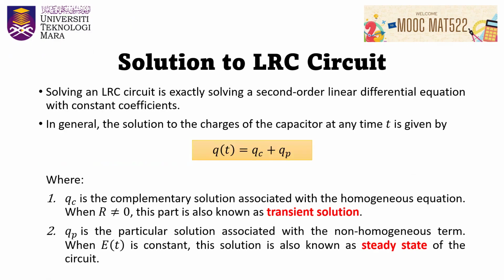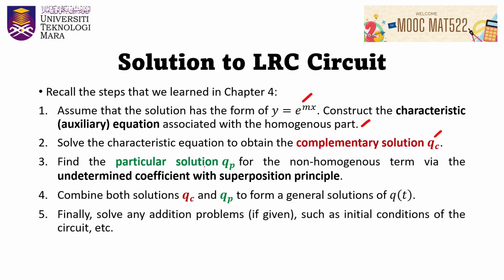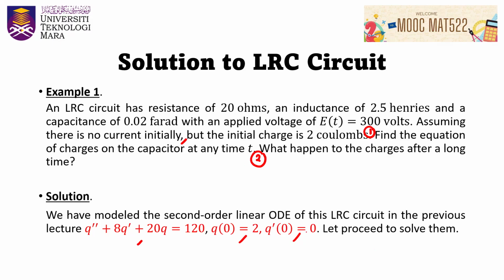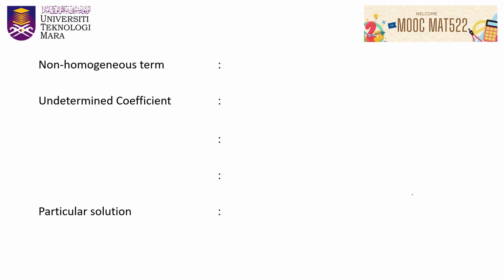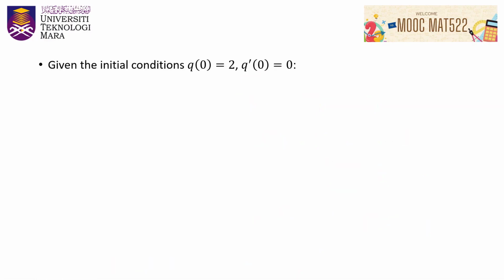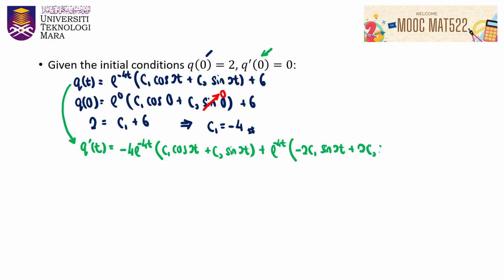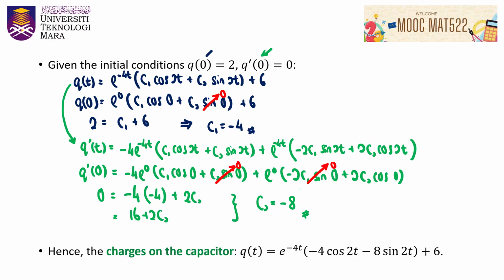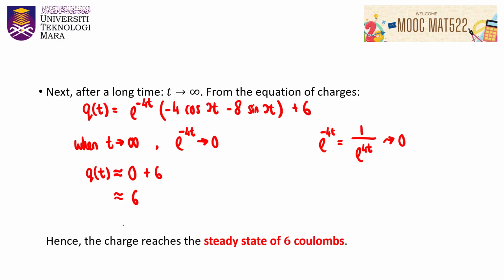Chapter 5.4: Solving LRC Circuit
This video discusses about the solution to an LRC circuit.